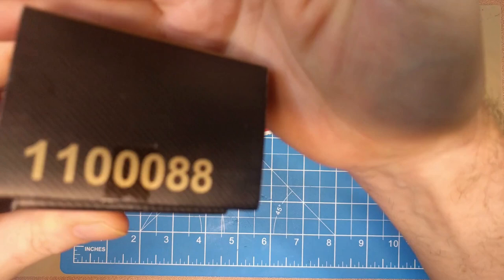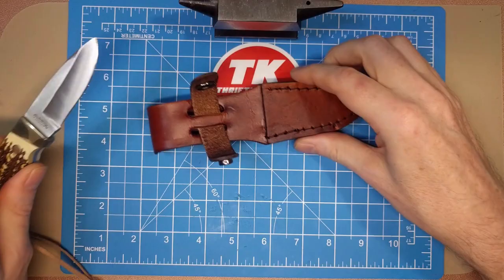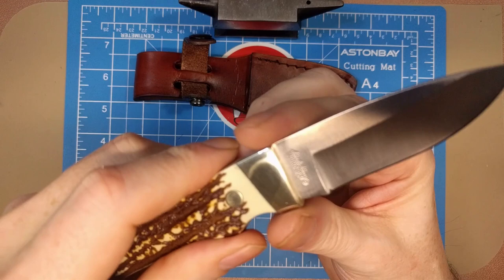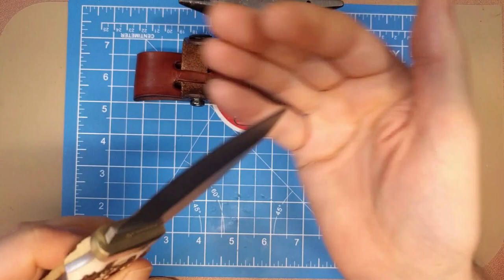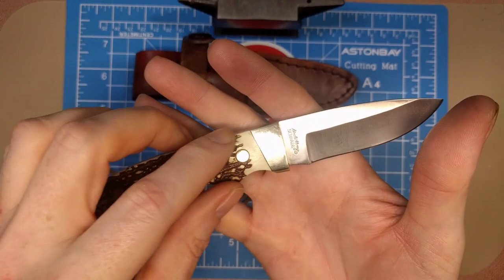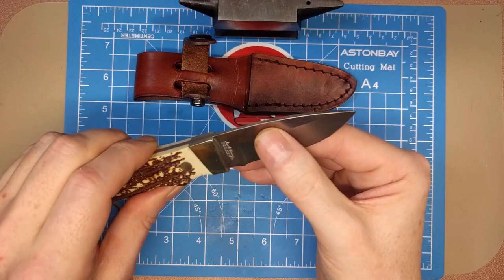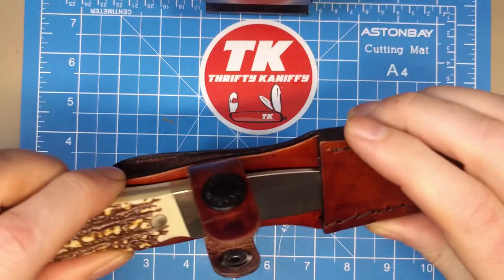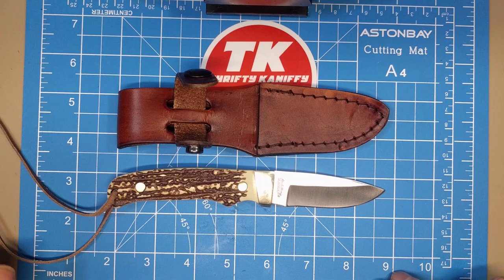Uncle Henry Mini Pro Hunter Next Gen Fixed Blade Hunting Knife PH2N 1100088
Review of the Uncle Henry Mini Pro Hunter Fixed Blade Hunting Knife PH2N 1100088. Features Next Gen Staglon handles, 2-3/4" 7Cr17MoV satin-finished, hollow ground drop point blade, and full tang design. Includes leather belt sheath with snap. Full length 6.75"  UK Friendly.